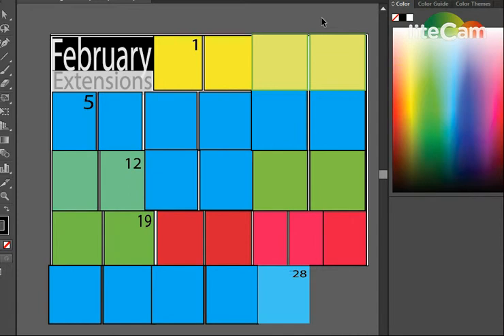February Extensions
This video talks about February Extensions for Understanding Reasons for when things that Need to be worked, managed, done, How the time is Managed and what was worked.